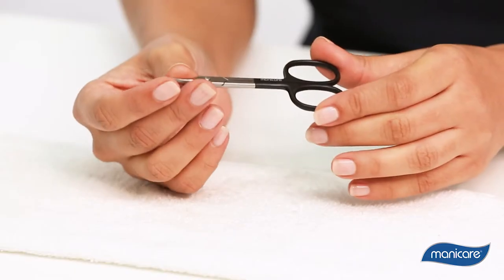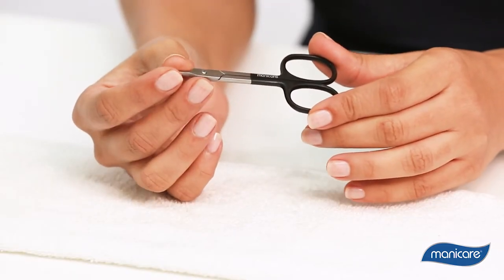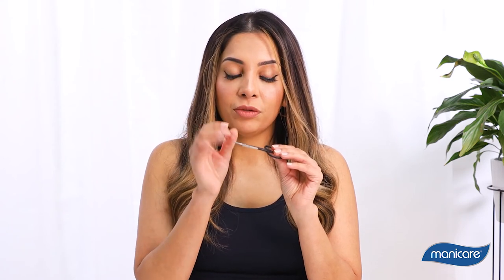Curved Cuticle Scissors 101 | The Tools to Trust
"Uzi shares with you her top tips on how to get the most out of our Curved Cuticle Scissors